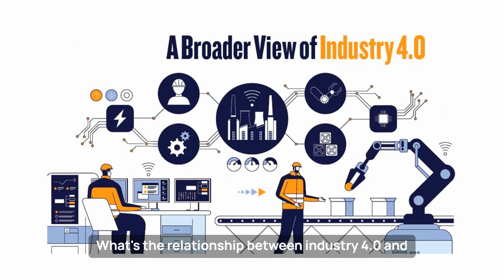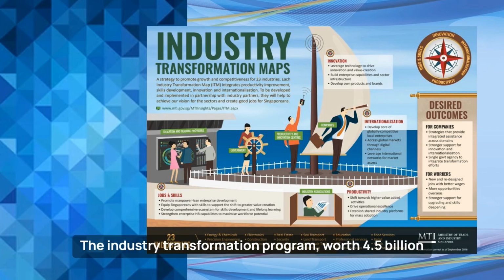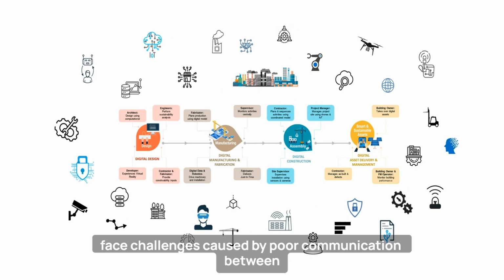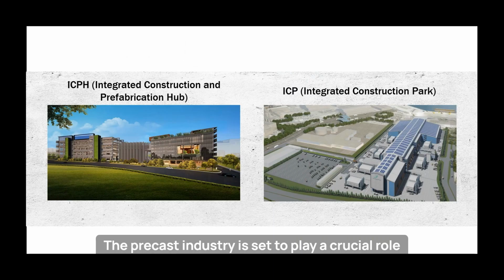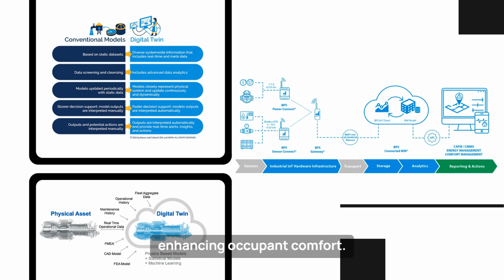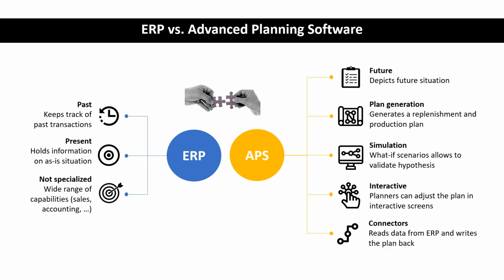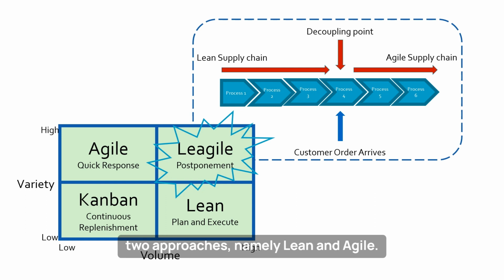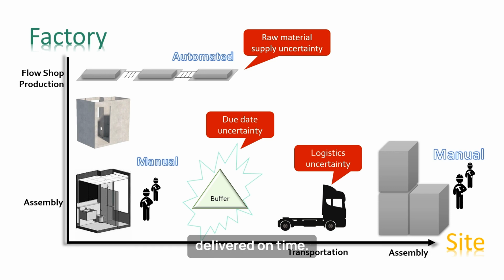Entering digital era: Singapore construction industry case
This video introduces the comprehensive topics in digital construction, using Singapore case as an example. This video can clear your doubts about the buzzwords such as digital transformation, offsite construction, digital twin, smart factory, IDD, DfMA, and leagile.